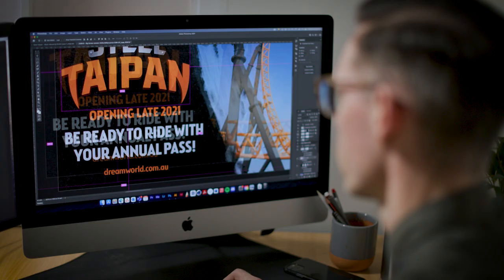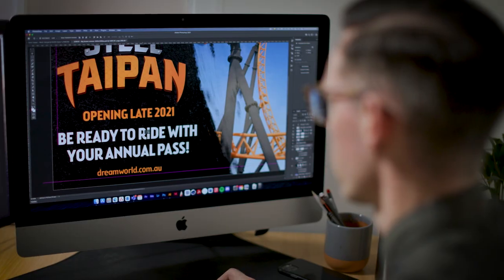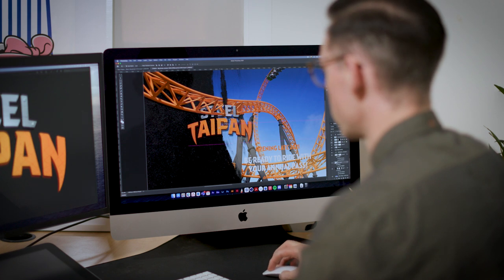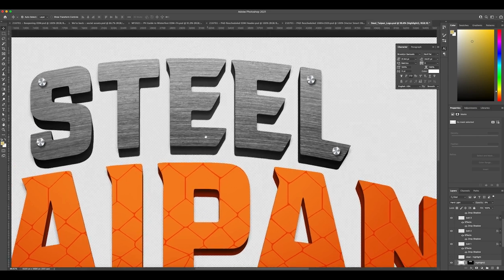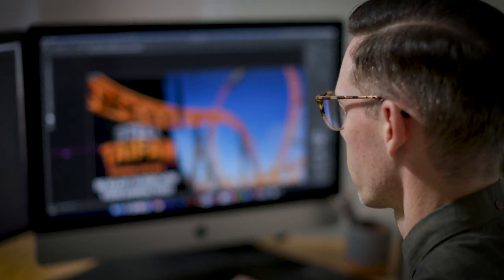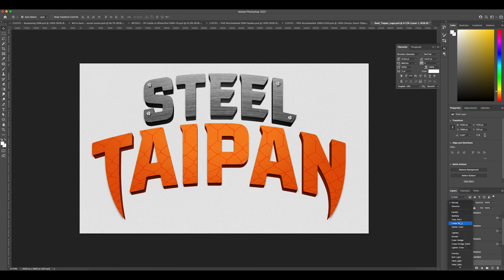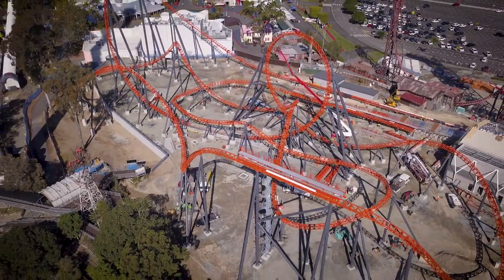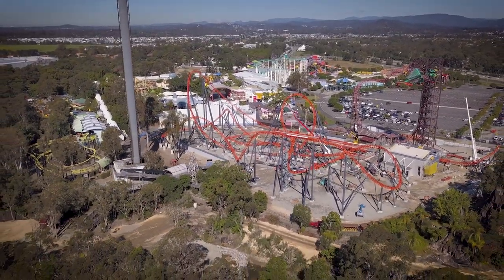Behind the Taipan: Part 4 - Visual Elements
In part 4 of our 5-part series, Dreamworld’s Lead Designer, Laine Firth and Buchan’s Principal Architect, Emma Ridings discuss how design is an important element of a new ride, how the theme for Steel Taipan came about, the inspiration for the Steel Taipan logo, and the most rewarding aspects of this exciting project.

This 5-part series takes you behind the scenes to show what goes into building Steel Taipan, Dreamworld’s newest $32million roller coaster opening late-2021. Experience an exclusive insight into how a ride like Steel Taipan comes to life through the planning, construction, safety, operating and design of the Southern Hemisphere’s first-ever triple-launch roller coaster!

Keep up to date with the latest news about Steel Taipan